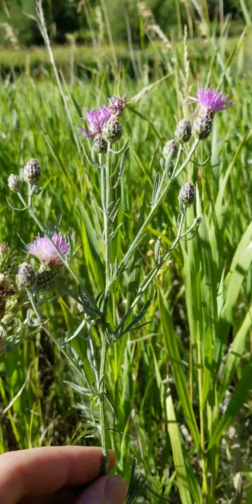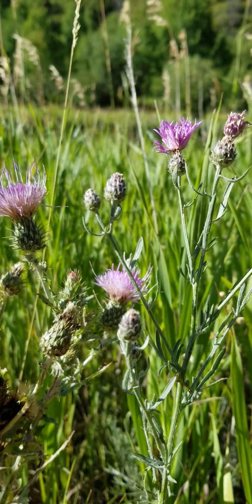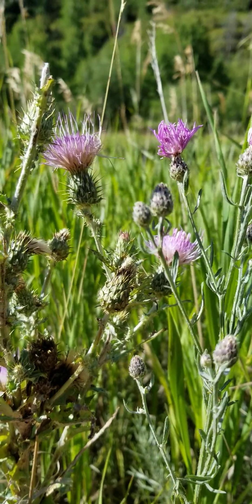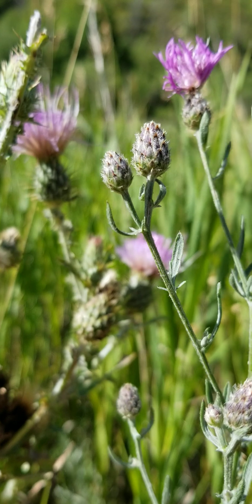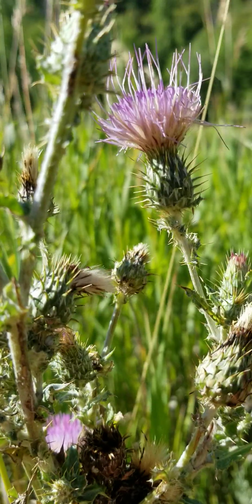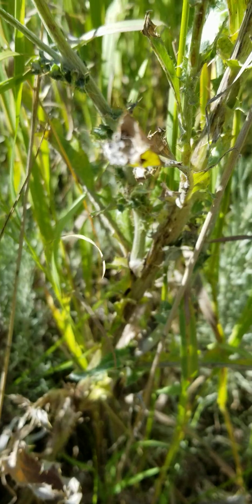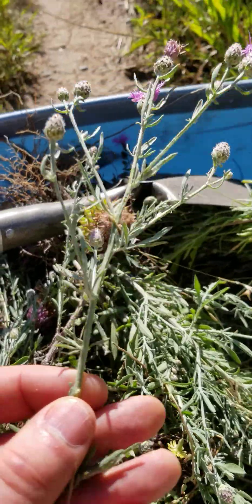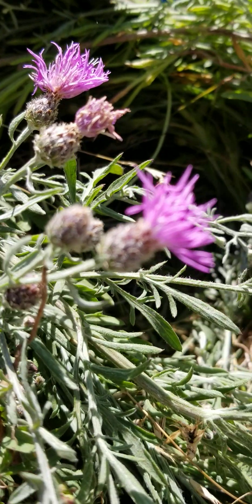Weed ID: Jackson Hole Thistle vs. Spotted Knapweed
Telling the difference between native and invasive species can be a real challenge. Let's take a side-by-side look at some key differences between an awesome native plant: Jackson Hole Thistle (Cirsium subniveum) and a tenacious invasive species: Spotted Knapweed (Centaurea stoebe). Habitat Hero Sandy S. joins in to share some of her observations.